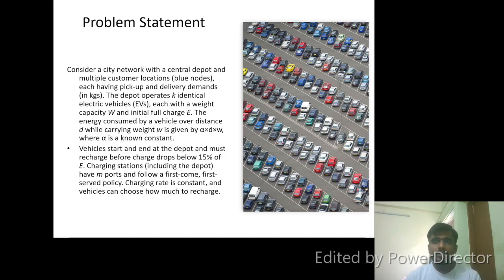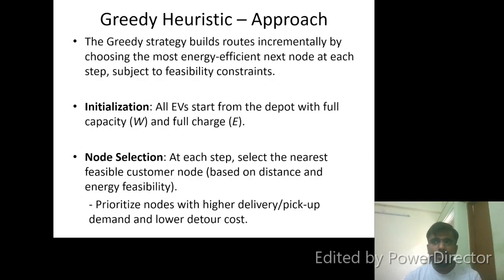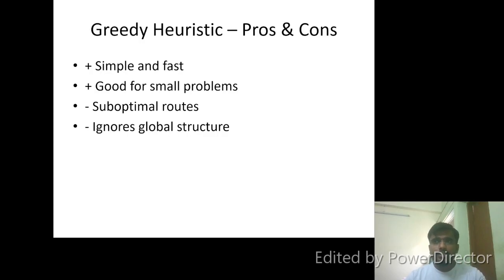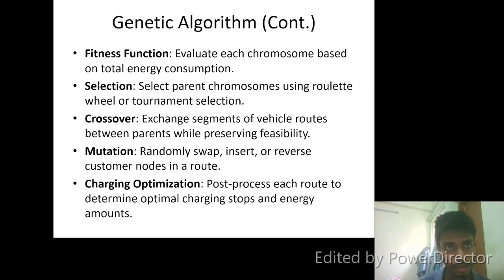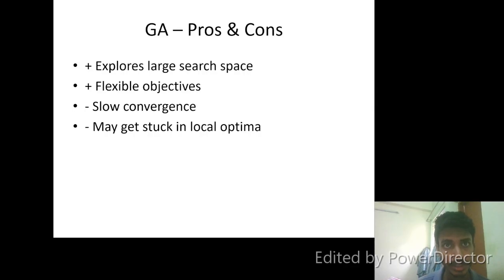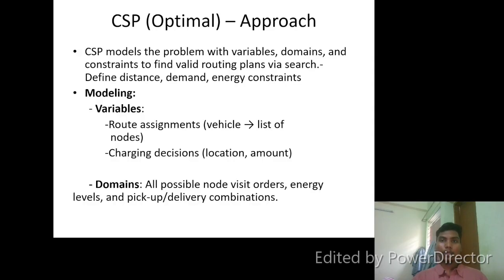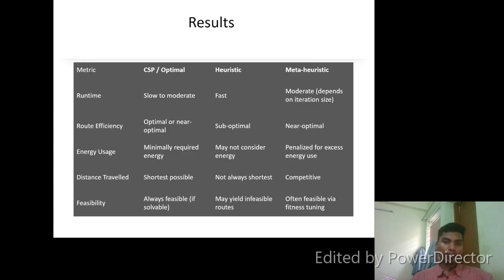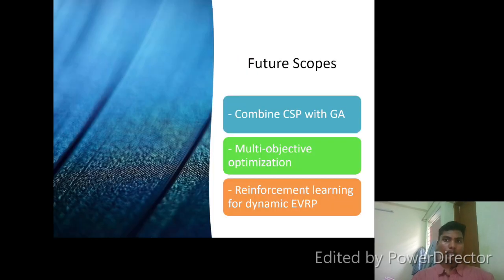Electric Vehicle Routing Problem: An Optimization Approach Using CSP, Greedy and Genetic Algorithms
The Electric Vehicle Routing Problem (EVRP) is a critical variant of the classical Vehicle Routing Problem (VRP), adapted to the constraints posed by electric vehicles (EVs). This paper proposes an optimization approach to EVRP with both pick-up and delivery demands, energy constraints, and charging logistics. The proposed methodology integrates Constraint Satisfaction Problem (CSP) techniques and Genetic Algorithms (GAs) to generate optimal or near-optimal routes while minimizing total energy consumption. Additionally, we evaluate the performance against a baseline greedy heuristic to demonstrate the advantages of our approach.